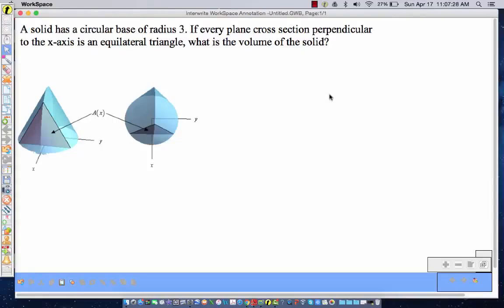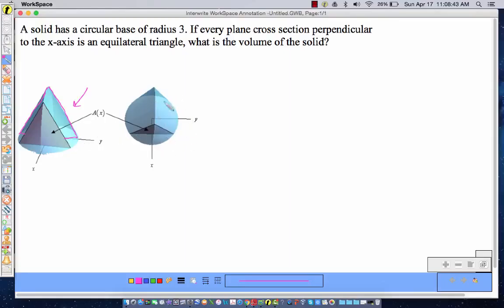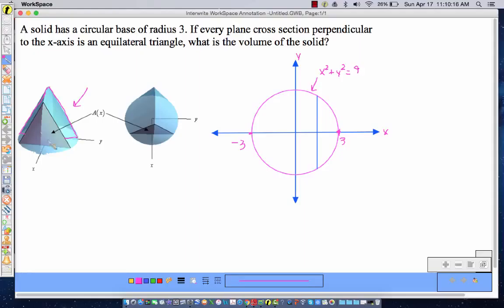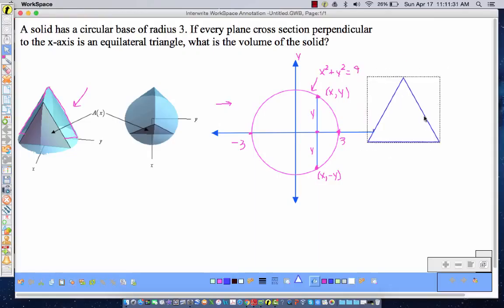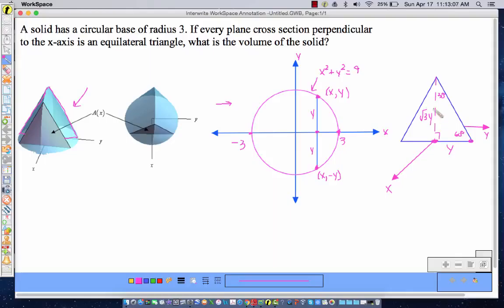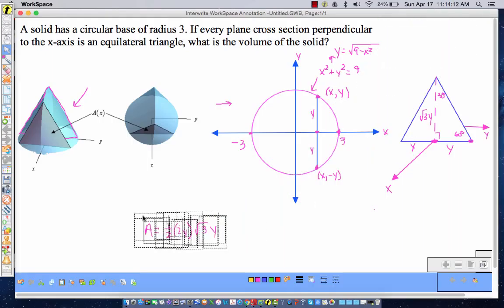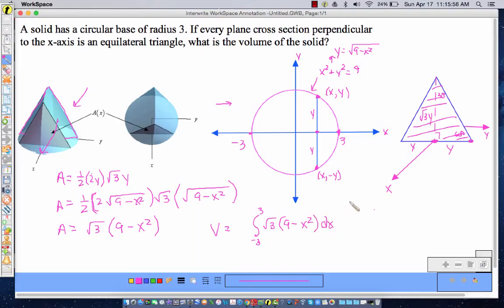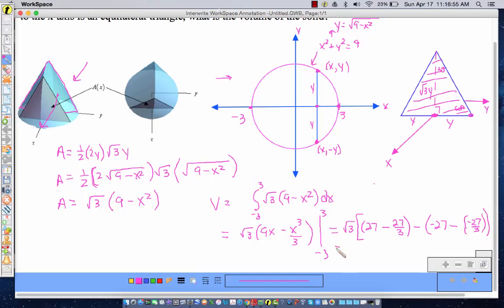AP Calc Cross Section Example